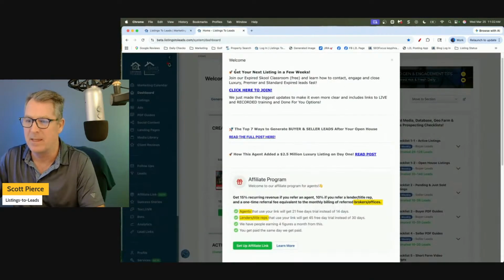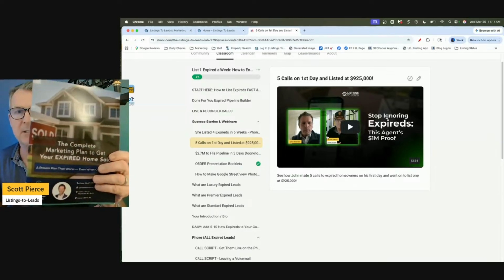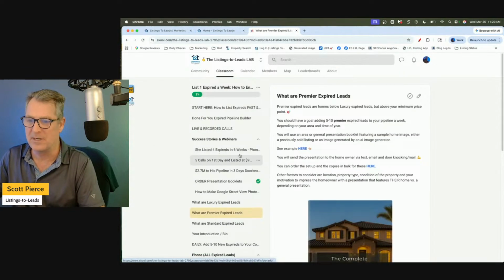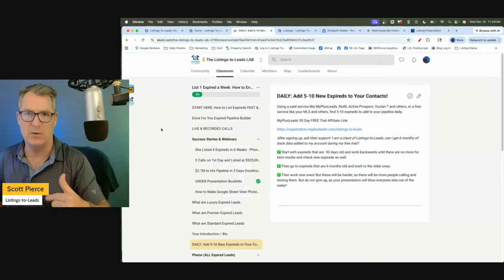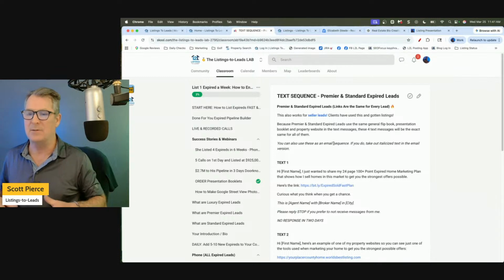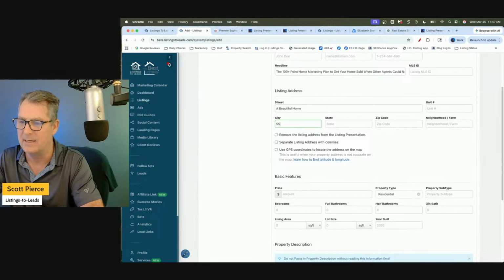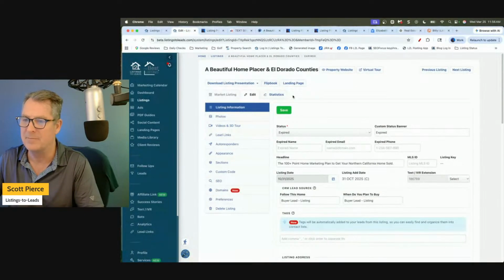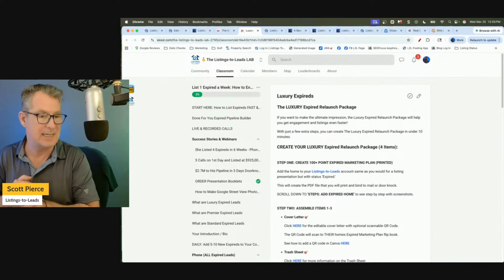Turn Expired Listings into Your Next Listing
Think it takes six weeks or even six months to convert expired listings?

It doesn’t.

Agents using the Listings-to-Leads Expired Marketing System are showing that expireds can turn into signed listings quickly, often within a few weeks.

"This year, I have picked up 3 expired listings and 7 standard listings using the Expired Marketing Plan and the 100-Point Marketing Listing Plan from Listings-to-Leads.
I am also representing 2 of those sellers on their subsequent purchases!"

- Leo N., Cameron Prestige Real Estate

These results are not luck.

They come from a clear, repeatable system that works for newer agents and experienced professionals alike.

In this live training, you’ll learn:

🎯 Why expired listings convert faster than cold leads
And how to position yourself as the clear next choice for sellers.

🎯 The marketing plan agents are using today
Including mail, digital touchpoints, messaging, texts, and follow-up sequences.

🎯 What to say and when to say it
So sellers respond, engage, and book appointments instead of tuning out.

🎯 How to put this system to work immediately
Without changing your personality, your schedule, or your budget.

Why this webinar is worth your time:

✔️ Real agent results

✔️  Proven messaging and follow-up

✔️  Built for today’s sellers

✔️  Designed to work week after week

If expired listings have felt competitive, uncomfortable, or inconsistent, this training will give you a clearer and more confident approach.

Register to see the expired listings system agents are using to generate steady, repeatable results.